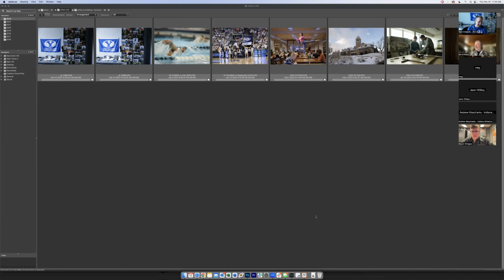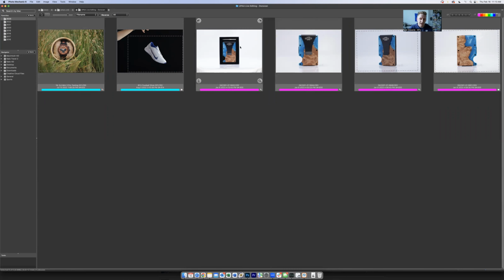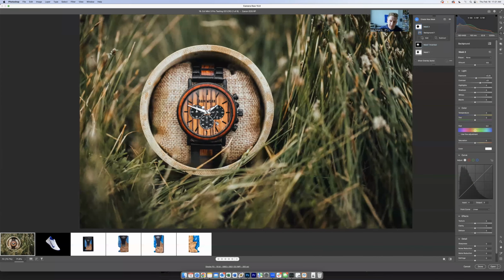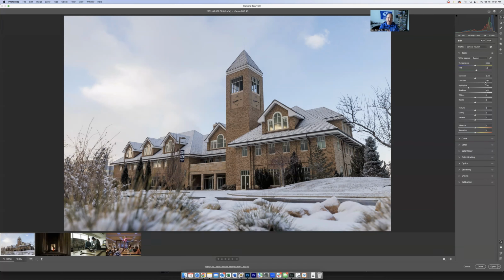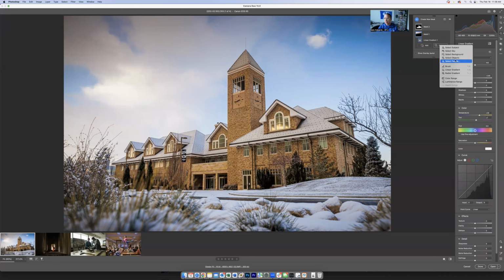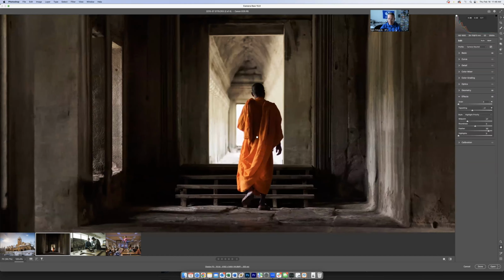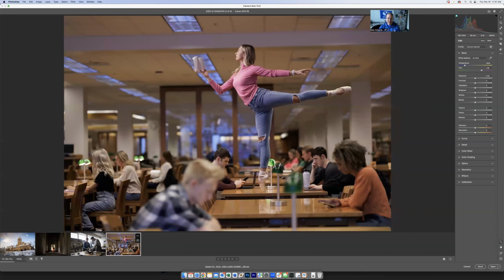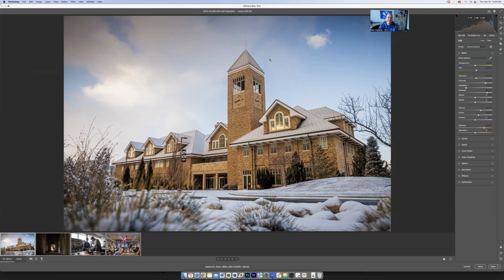Camera Raw Updates and Editing - UPAA LIVE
BYU Photo's Nate Edwards and student Donovan Kelley walk us through some of the new features in Adobe Camera RAW, post processing, and editing philosophy in the latest UPAA Live webcast.

To learn more about the University Photographer's Association of America please visit us online at: